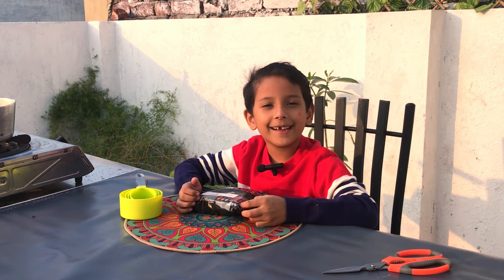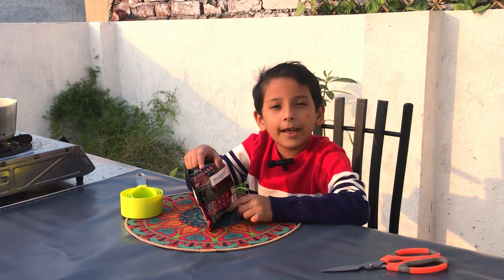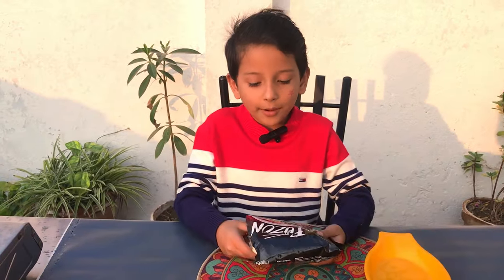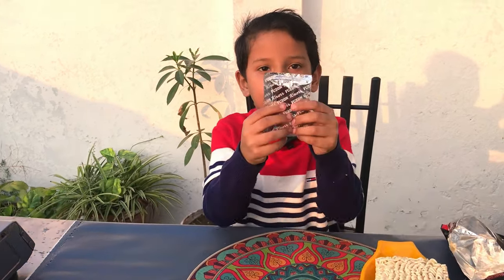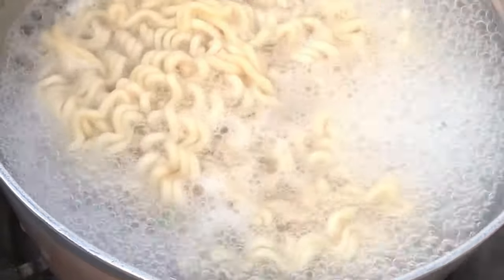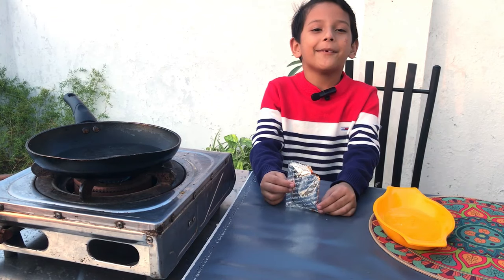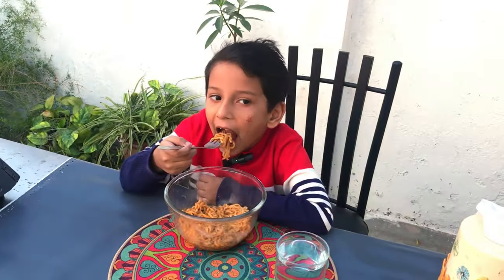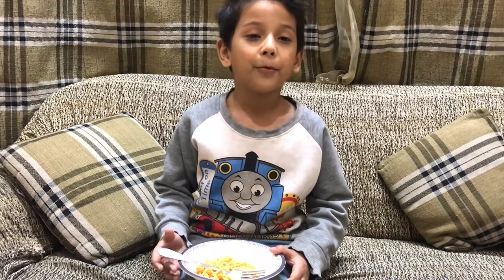Ramen | Knorr FUZON Noodles Review | Cooking and Reviewing